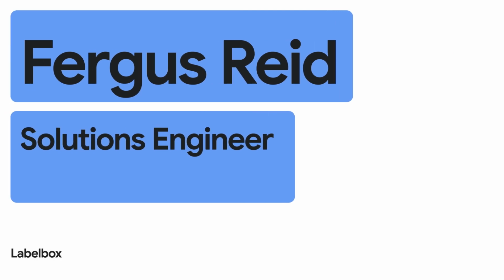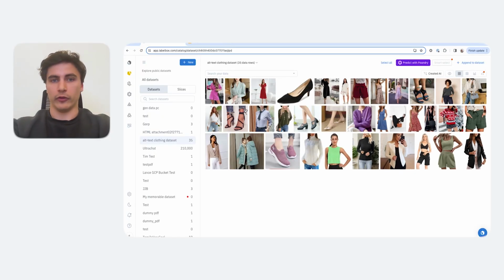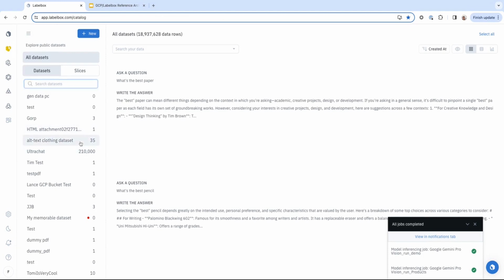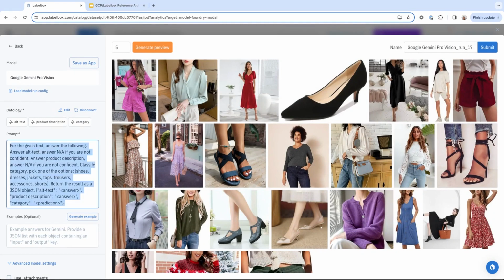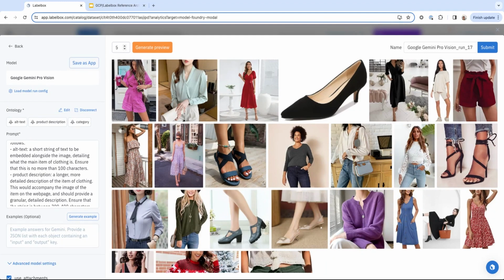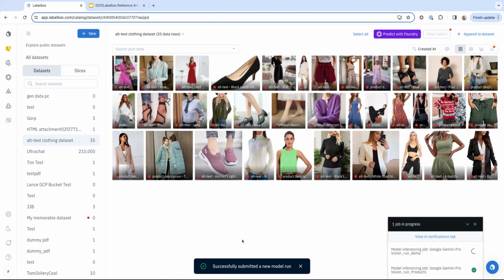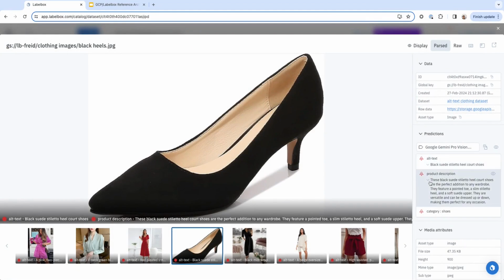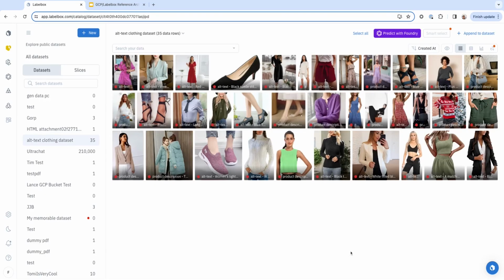How to use AI for feature annotation and data enrichment with Labelbox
Google Cloud Partners are using Gemini Pro's multimodal capabilities to solve key problems in every industry. Join Fergus Reid and learn how Labelbox uses AI to create the new way to accelerate feature annotation and data enrichment.